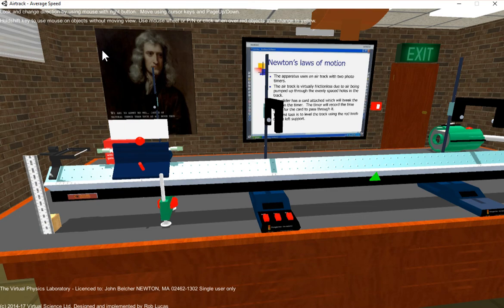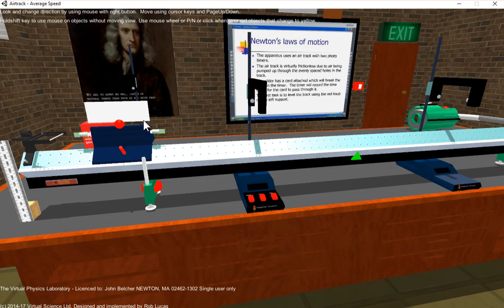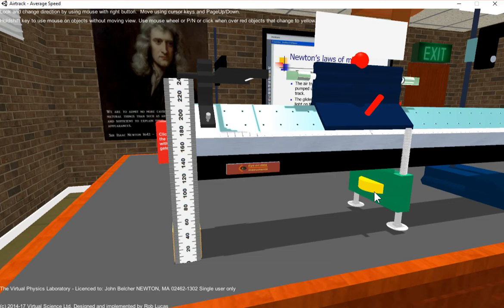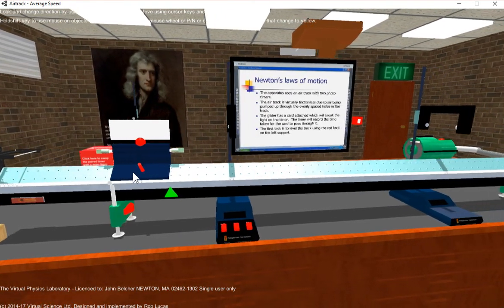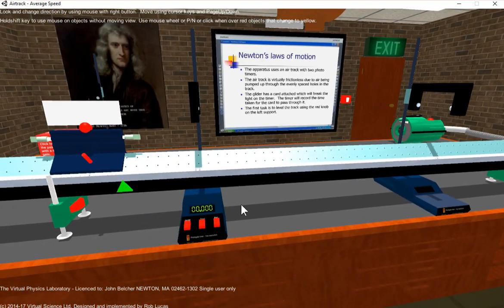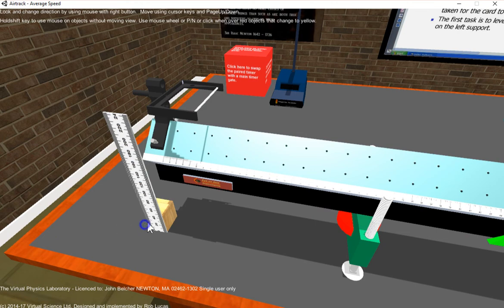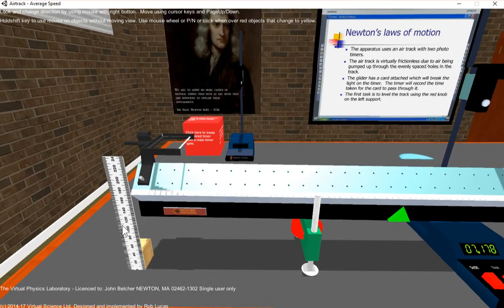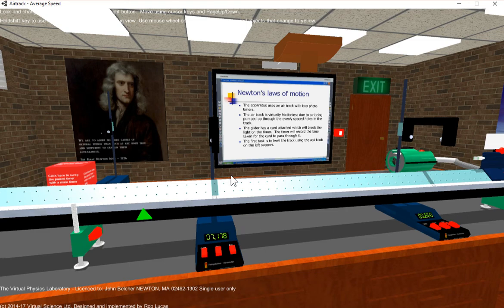AirtrackConservationOfEnergy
This shows you how to use the Virtual Science simulation of an airtrack to confirm the conservation of energy of the glider.  The potential energy is loses is the same as the kinetic energy it gains.